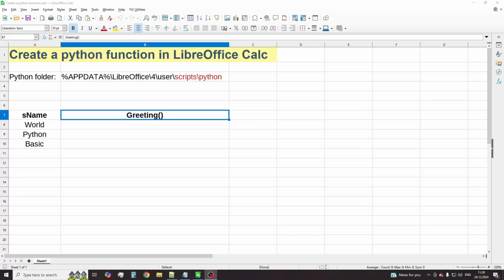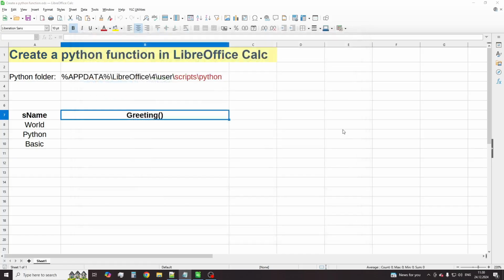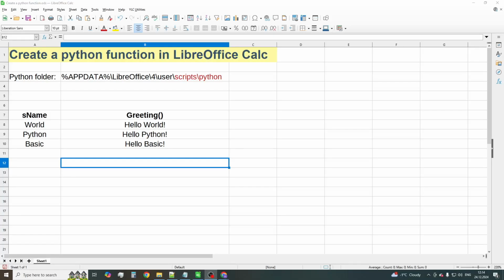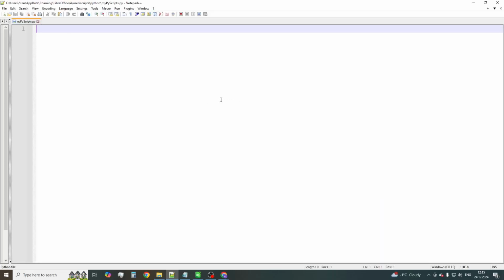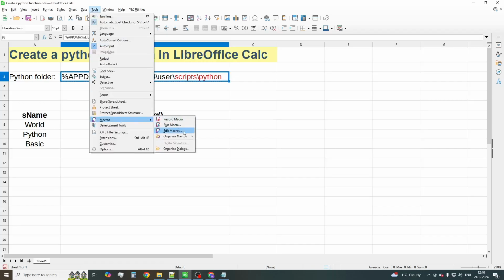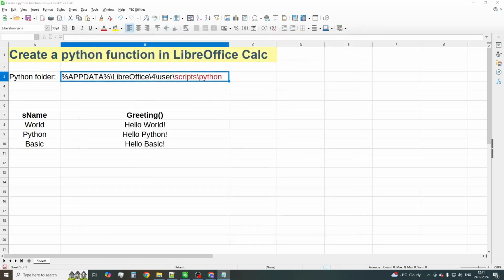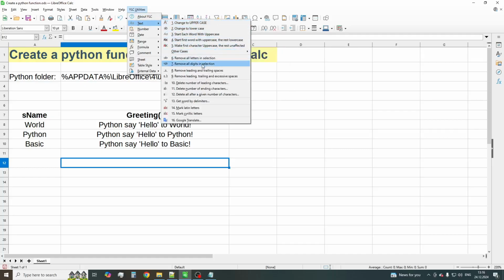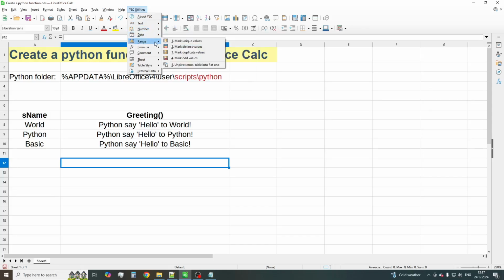Create a Python function in LibreOffice Calc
How to make and run a python function in LibreOffice Calc. Let's use python macros for writting functions.
Write and run python scripts in a quick and simple way - LibreOffice Calc Tutorial
Libre Office Calc (former StarOffice, OpenOffice) is a free analogue of Microsoft Excel spreadsheets.

🌍 𝗟𝗜𝗡𝗞𝗦:
Macro codes from the video lesson: